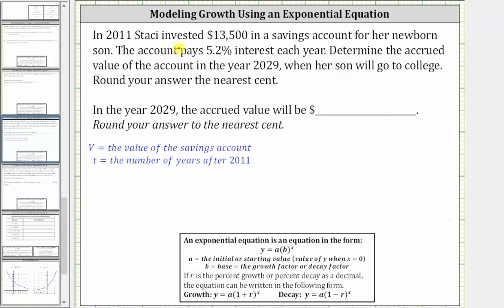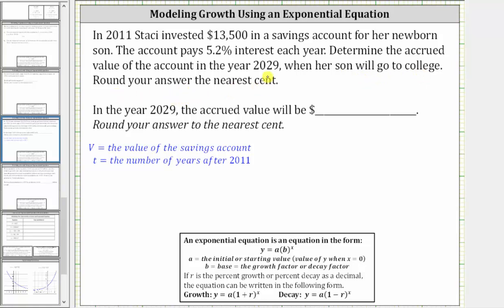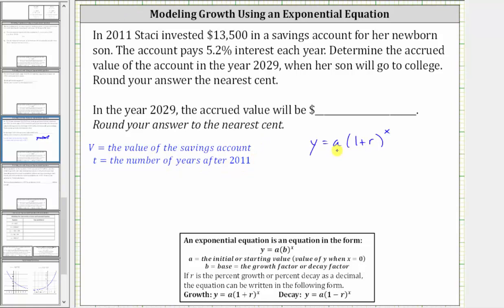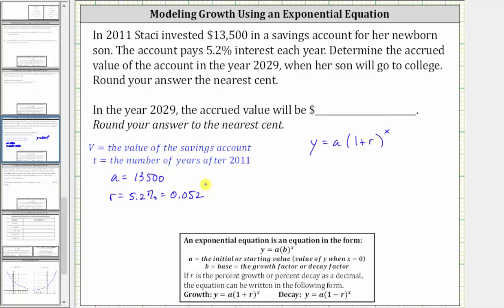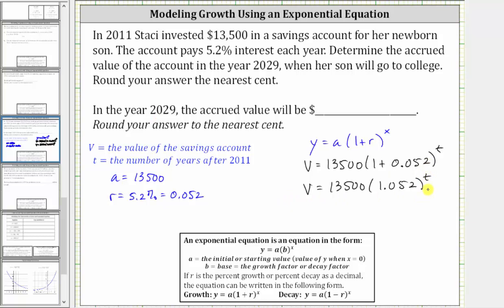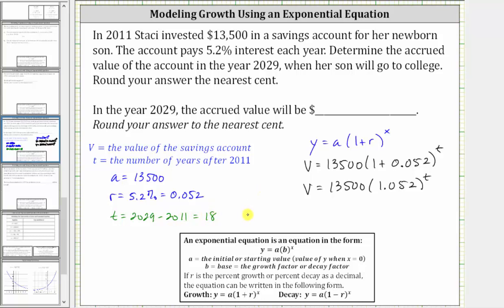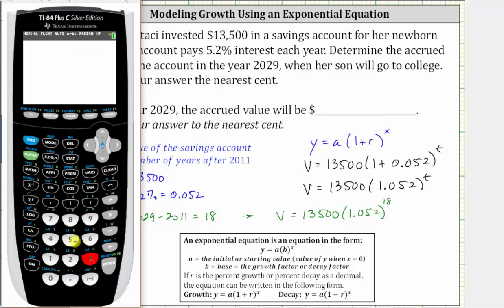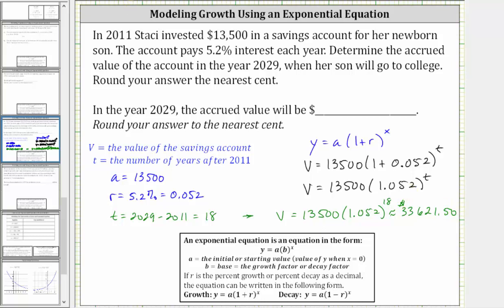Write an Exponential Equation to Model an Account Balance Over Years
This video explains how to write an exponential decay equation to model an investment account that increases by a percent each year.